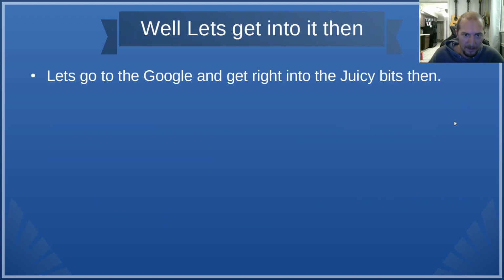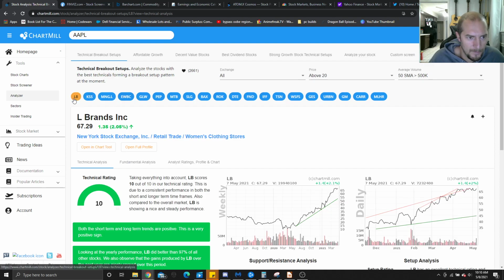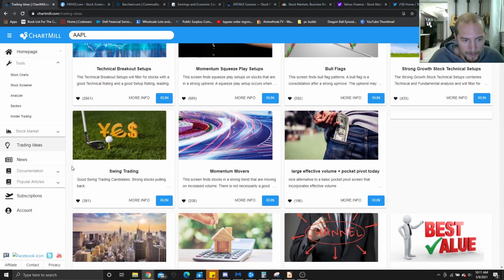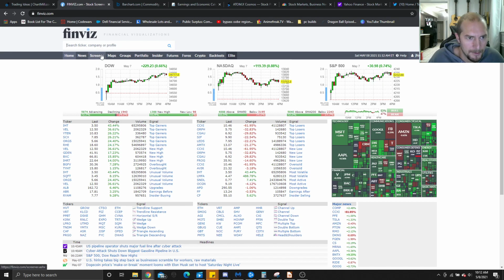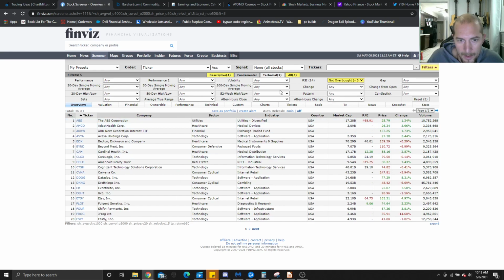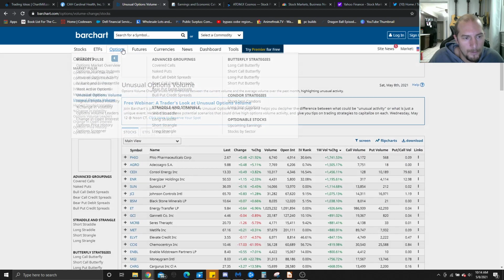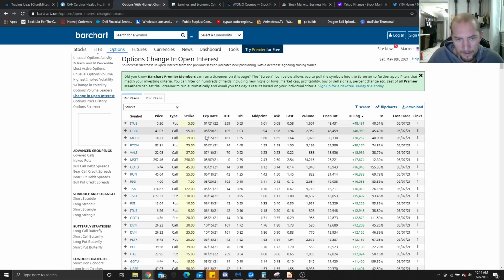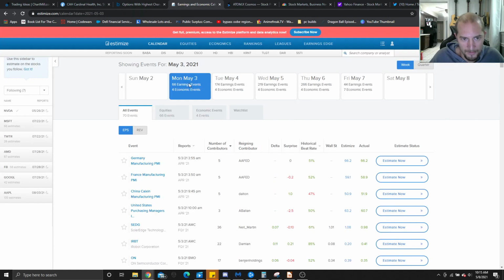Tools Of the Trade. Swing Trading Course Lesson 7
In this seventh lesson in our swing trading course we go over several free tools that you can use to help imrpove your trading, as well as keep you informed on events and news that has the potential to move markets and/or effect your positions. Keep in mind this list is not Exhaustive but these are some of the tools I personally use in my own trading.

The New Your Typical Bull Shirts are in